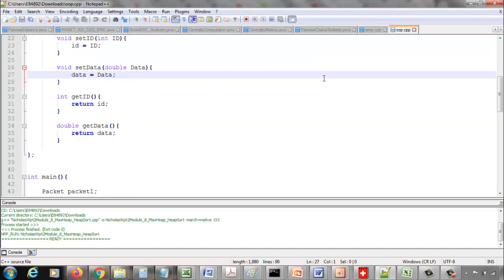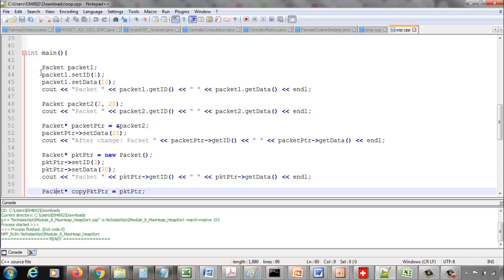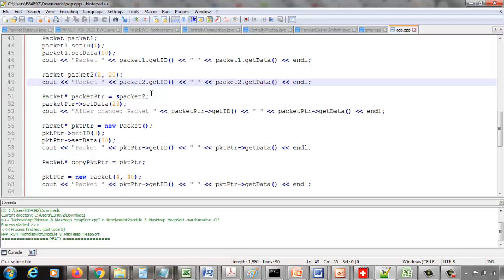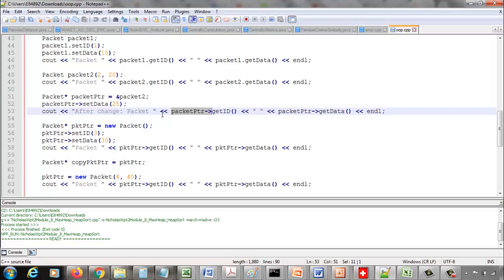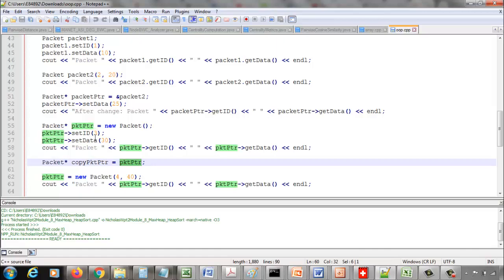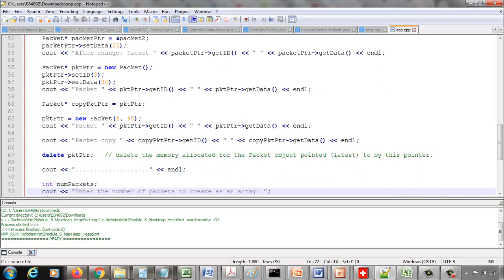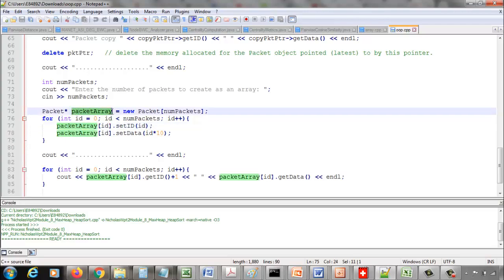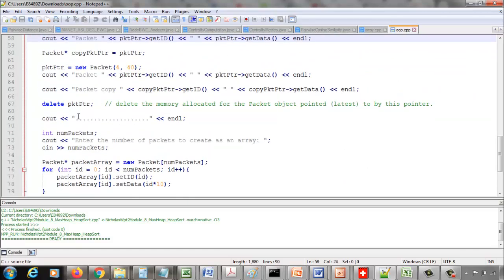1 4 Object-Oriented Programming Review